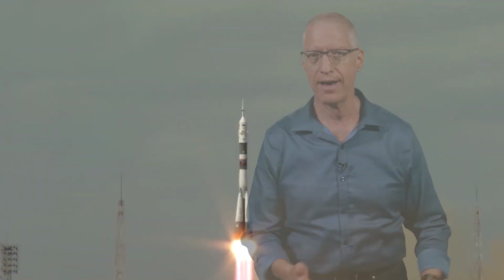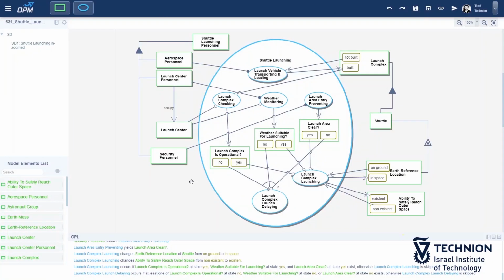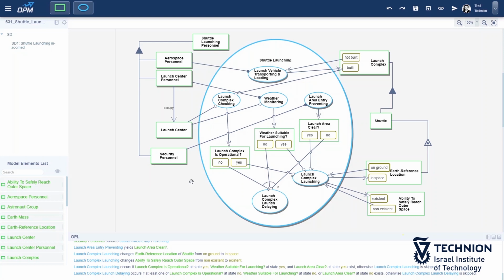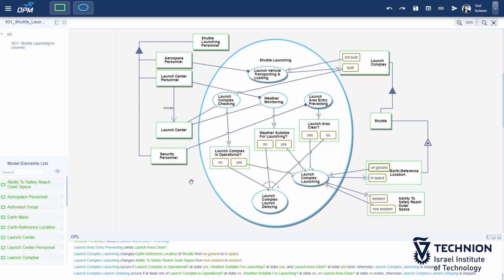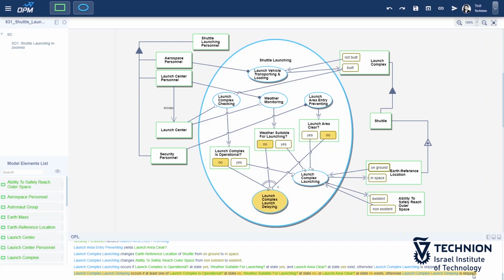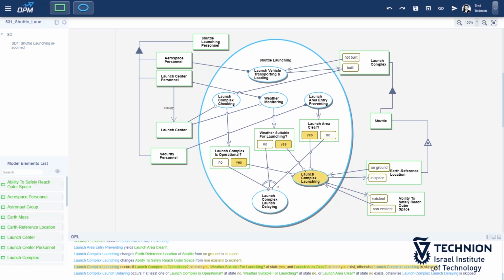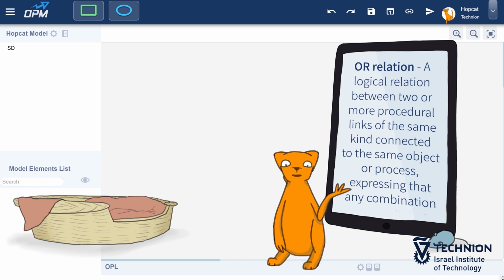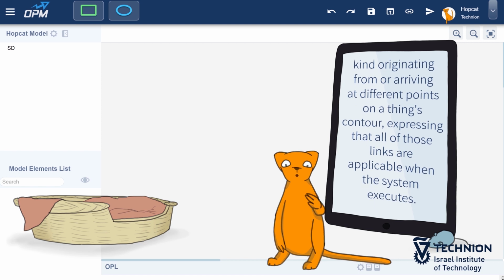621 - Logical AND, OR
Logical AND, OR